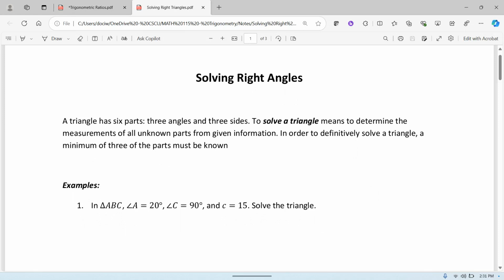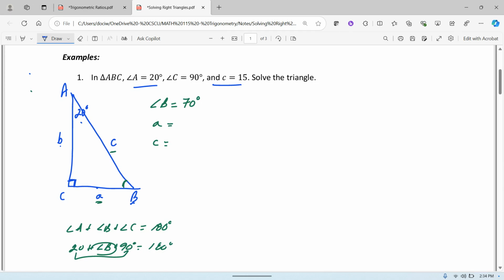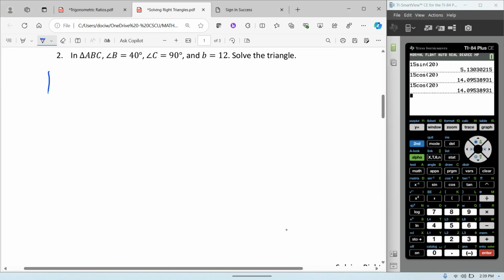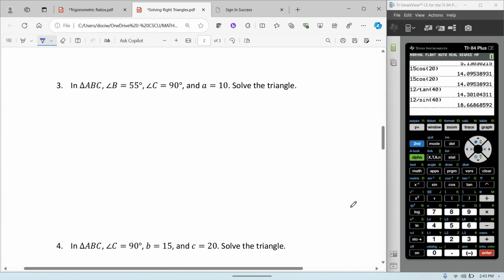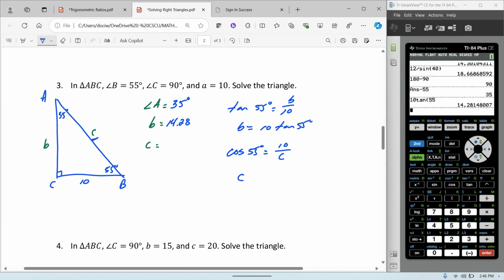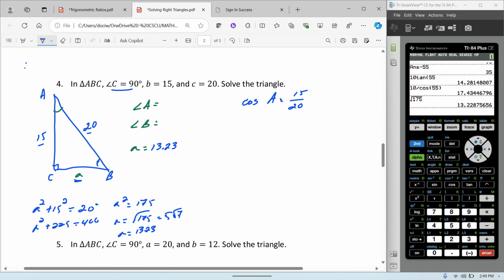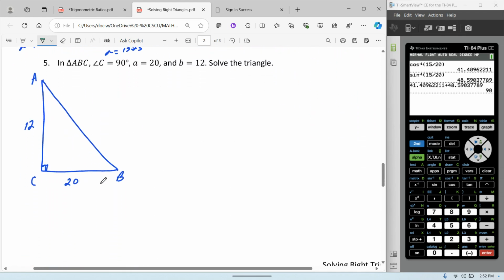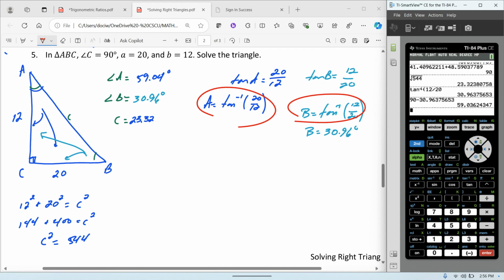Solving Right Triangles